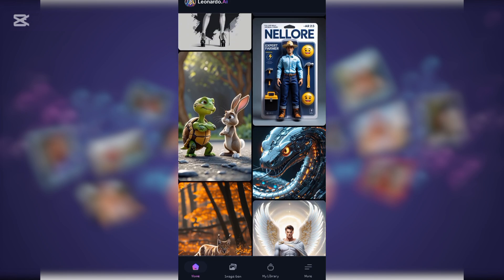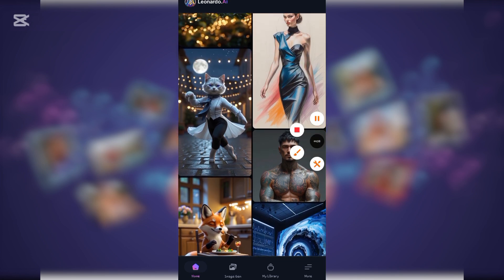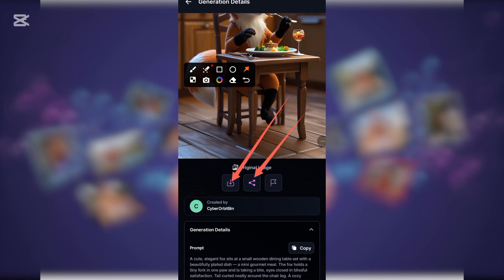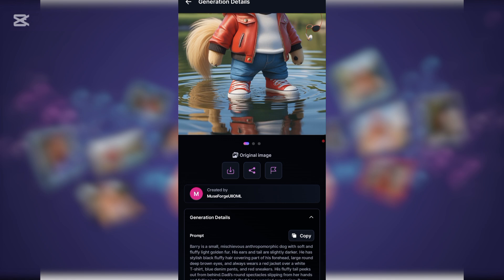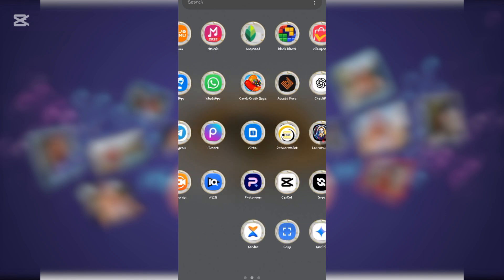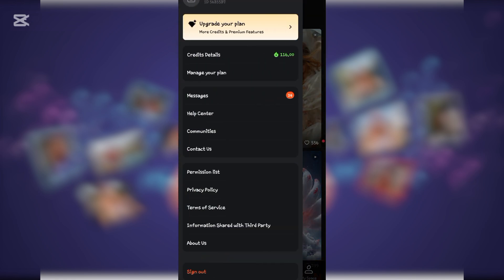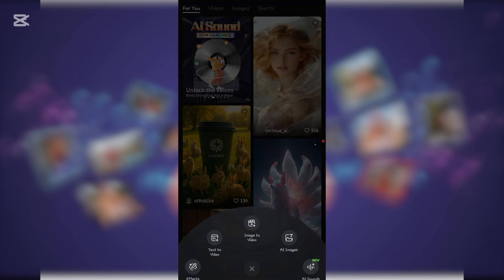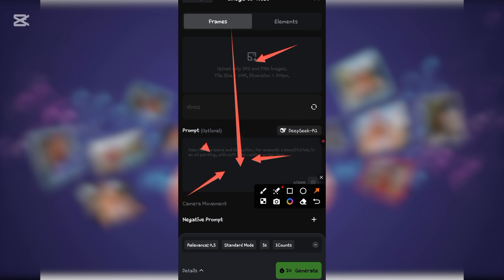Unlimited FREE AI 4K📺Video Generator | Open Source Text to Video AI | Image to 4k Video Maker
Unlock the future of video creation with this Unlimited FREE AI Video Generator! 🎥 Learn how to transform text and images into stunning videos using open-source AI tools. Whether you're a content creator, marketer, or tech enthusiast, this tutorial is perfect for you.

Copy-paste channel concepts for 2024, YouTube ideas for copy-paste content, faceless copy-paste channel ideas, copy-paste monetization on YouTube, how to create YouTube channel, how to earn money online, online earning tips, new channel idea, how to generate video script using ChatGPT, ChatGPT & AI ke use se cartoon video kaise banaye, how to do SEO of YouTube channel, YouTube channel SEO kaise kare, how to do video SEO, YouTube video SEO kaise kare, Youtuber Junction, best channel idea related to AI.